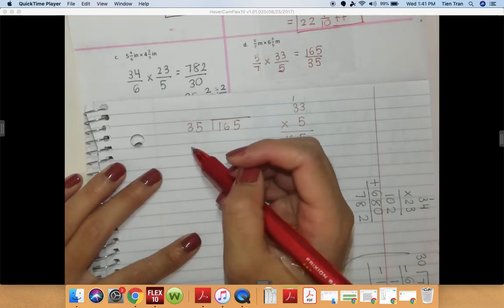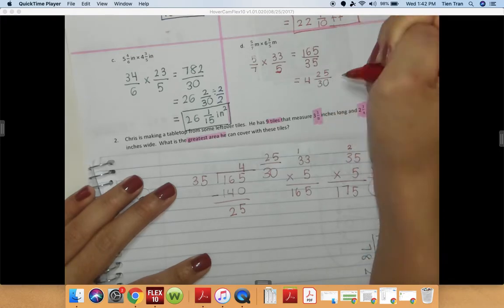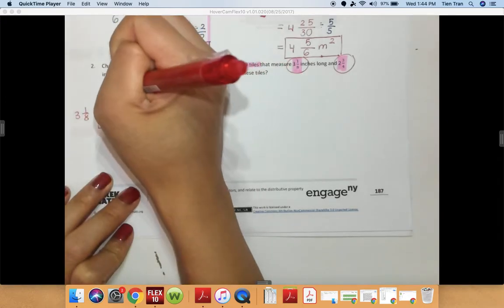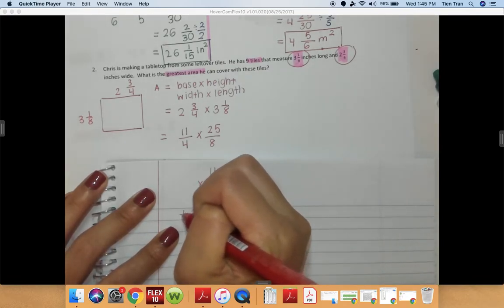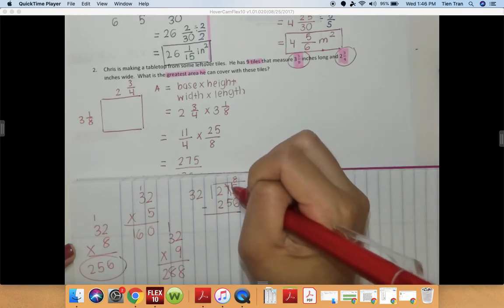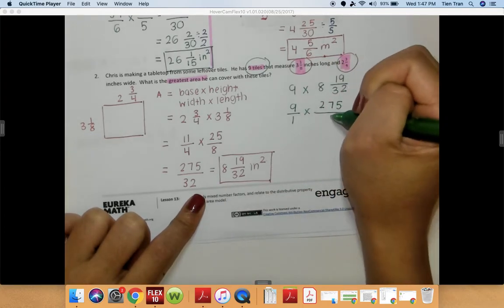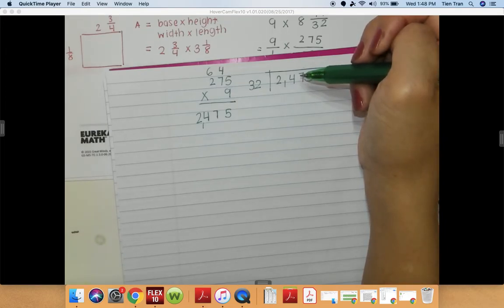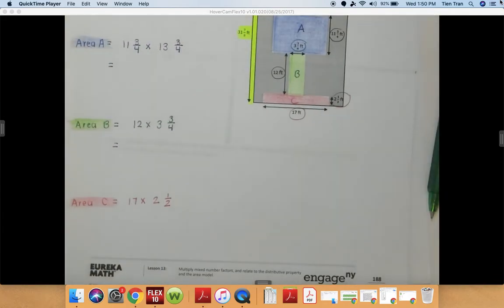Module 5 Lesson 13 Part 4